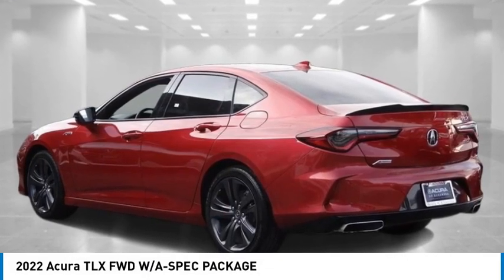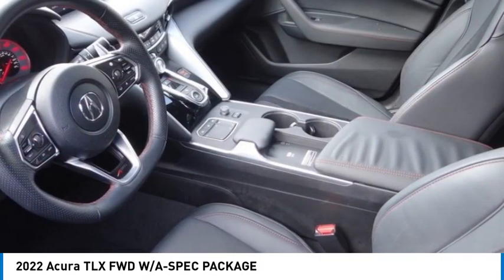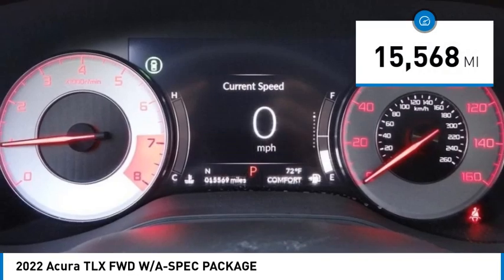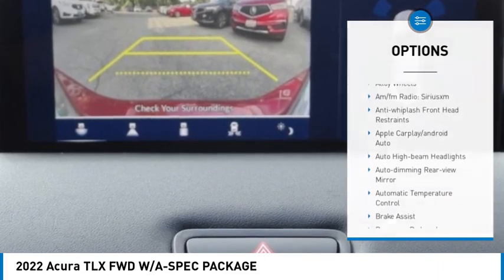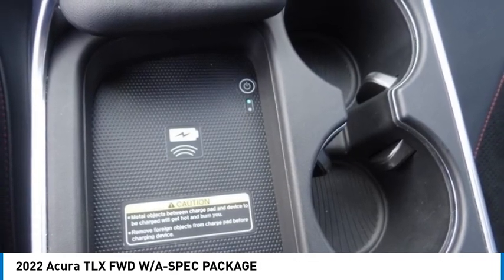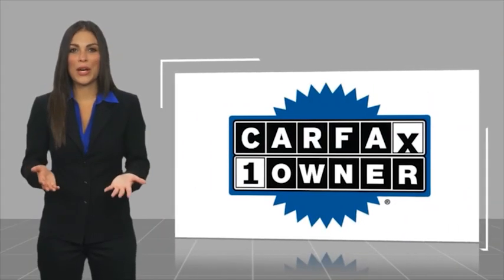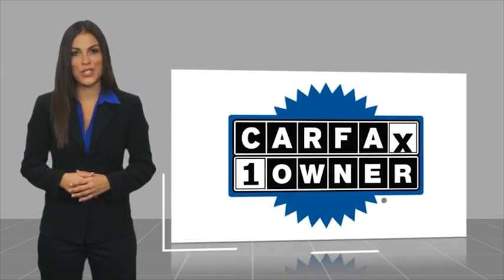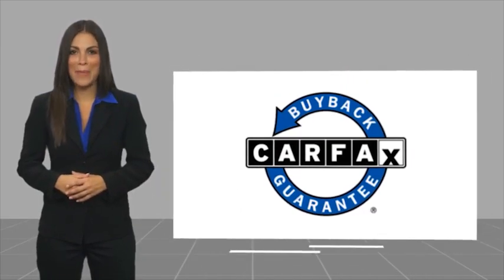2022 Acura TLX MONTEREY PARK ROSEMEAD EL MONTE MONTEBELLO LOS ANGELES A37501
2022 Acura TLX FWD W/A-SPEC PACKAGE

1700 W. Main St.